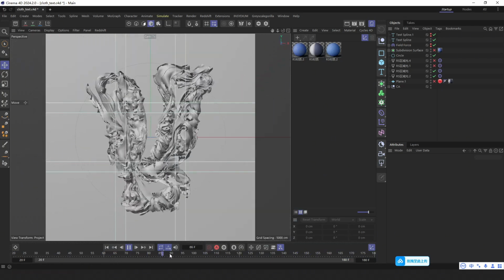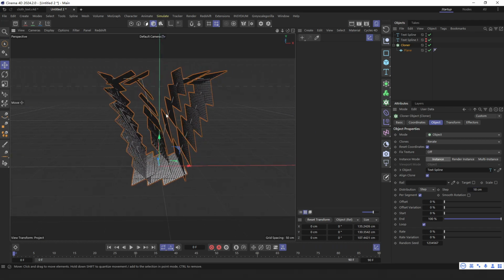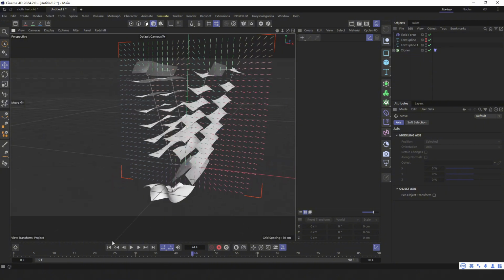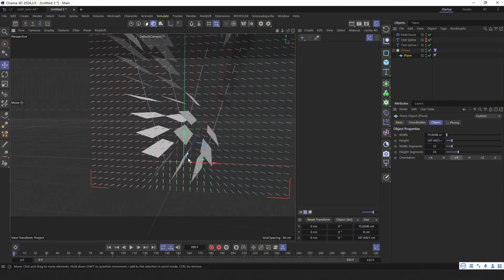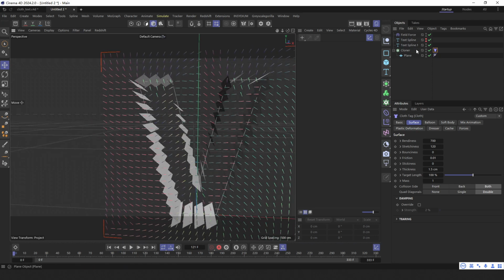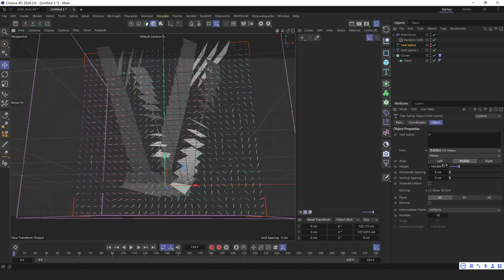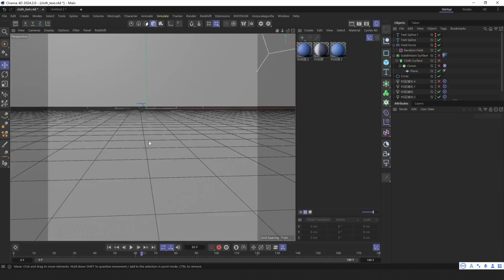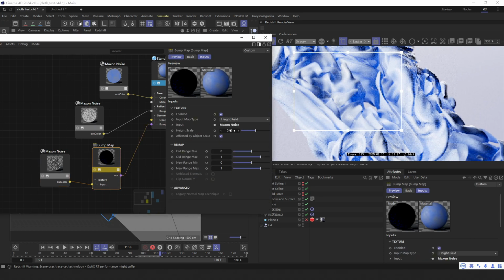Cloth flows along text spline in cinema4d#cinema4d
Cloth flows along text spline in cinema4d.